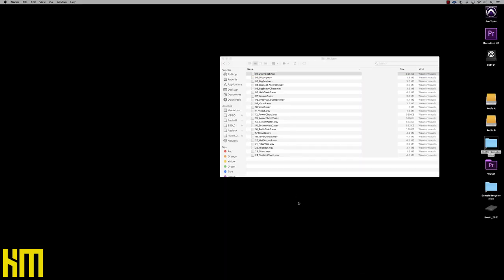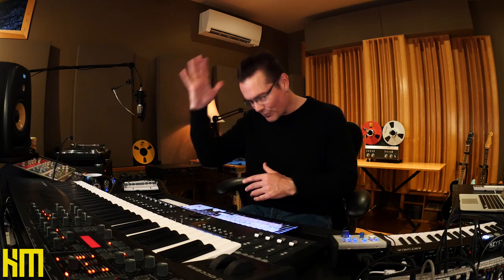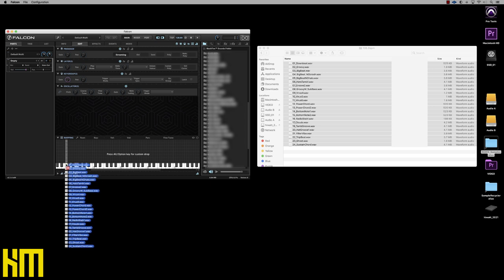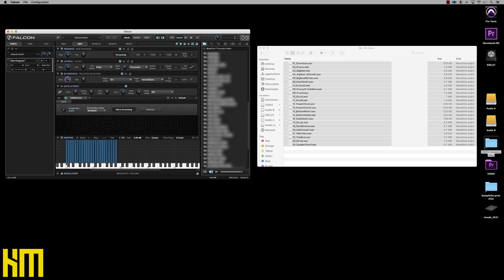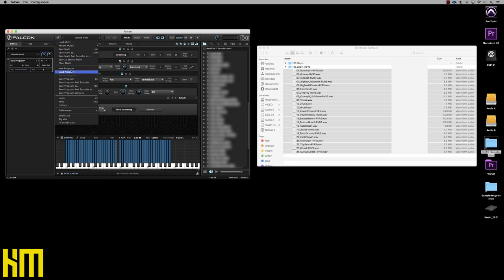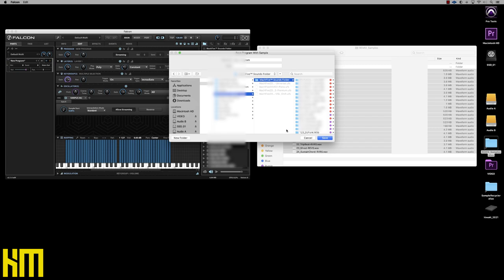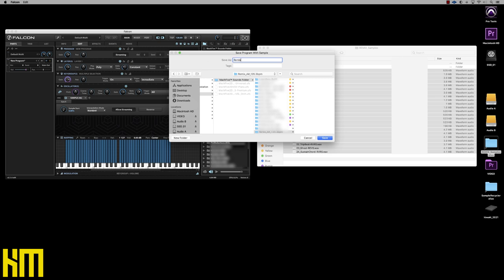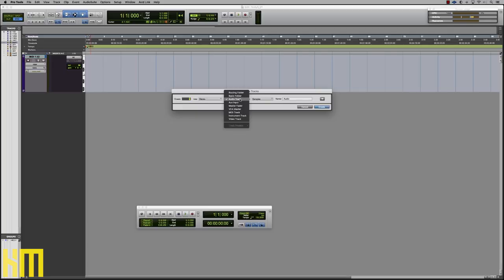Resampling your own PROPRIETARY sample library - Music Production and Engineering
In today's session, Ken 'hiwatt' Marshall demonstrates the magic of creating your own PROPRIETARY sample banks!  A simple practice that will expand your own sample library in a BIG way ;-)

Please choose 1080p for best audio!
Love hiwatt